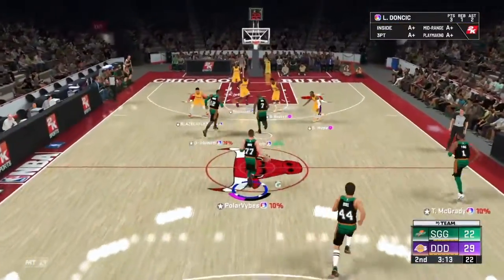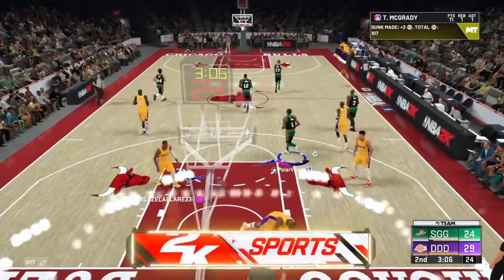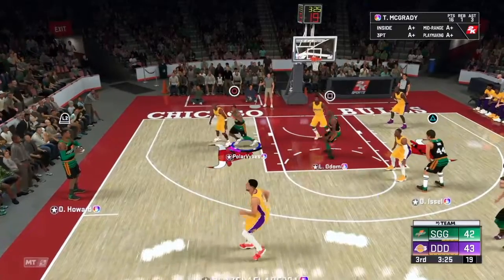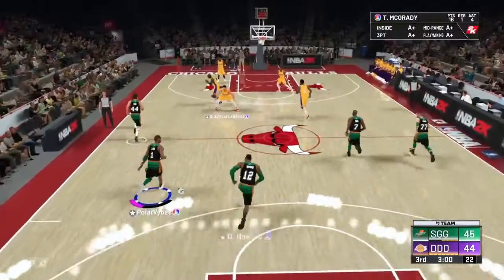*NEW* WAYS TO BREAK A 2/3 ZONE! ONLINE GAMEPLAY! *NBA2K20*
Hey everyone!

If you've struggled to score against a 2/3 zone, this video is for YOU! We break down different way to attack a 2/3 zone with real online Unlimited gameplay.

Much love,
SGG